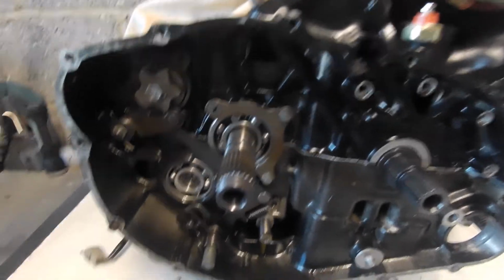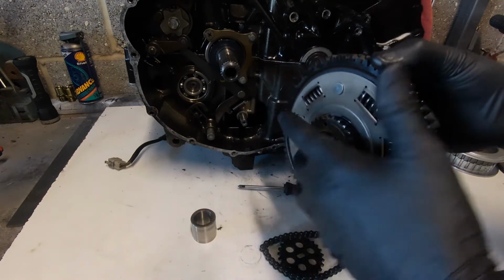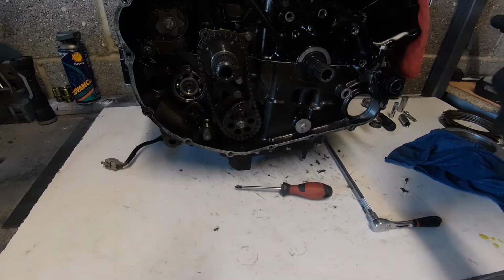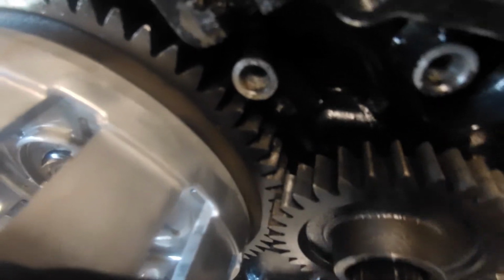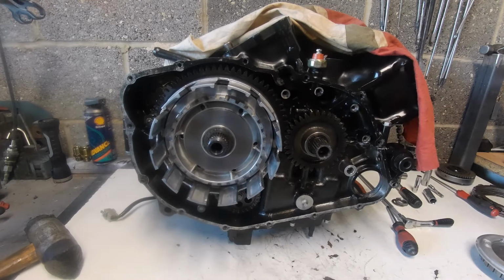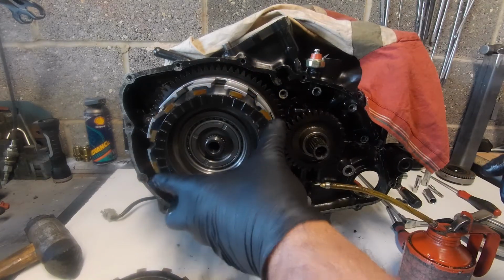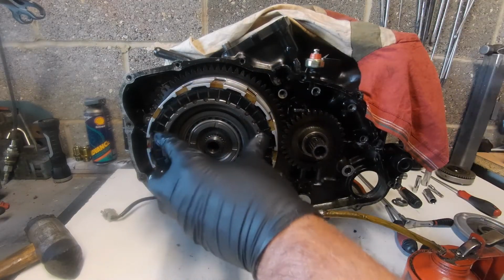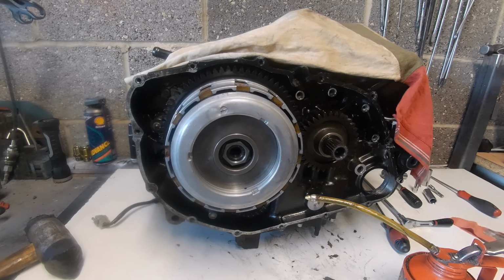Honda VF750F part 10